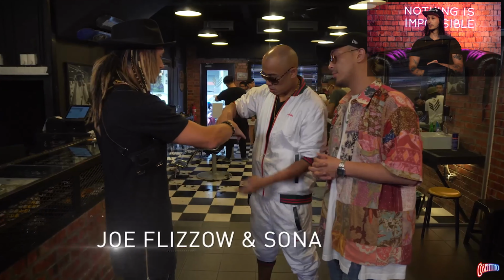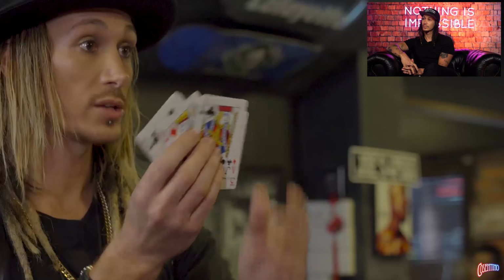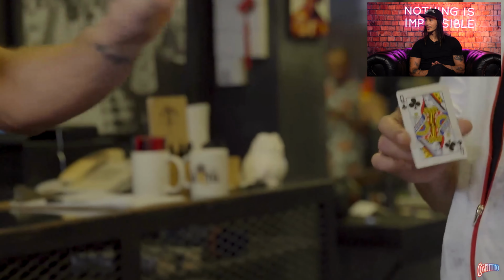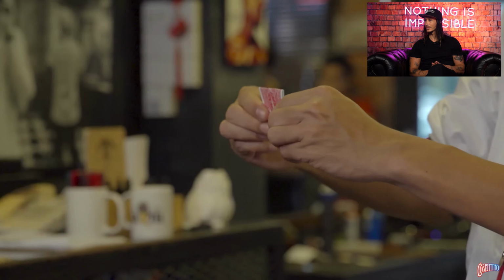UP IN FLAMES CARD TRICK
Scorching Hot Street Magic by Australia's Greatest Illusionist Cosentino